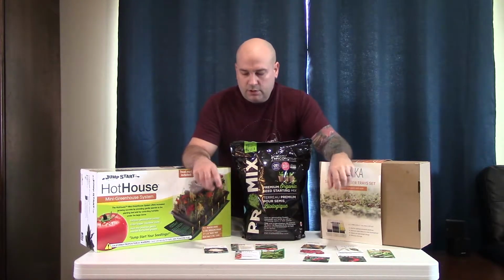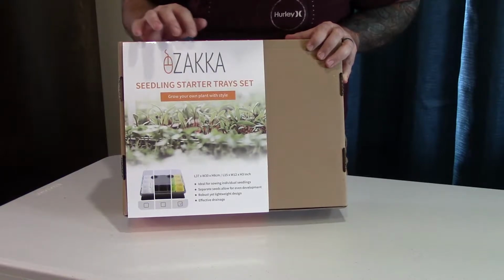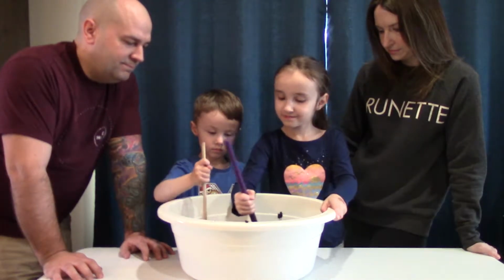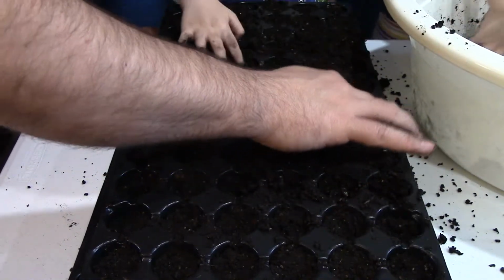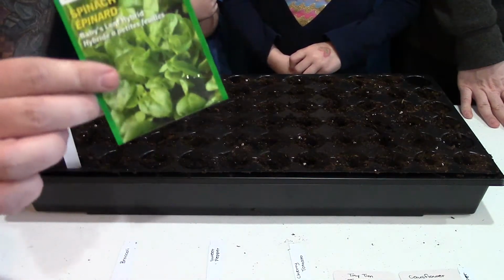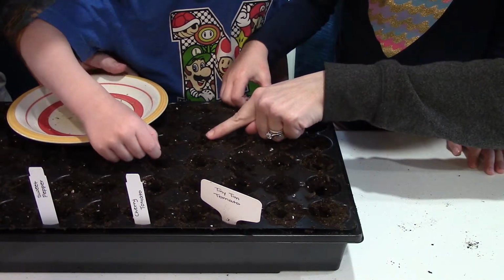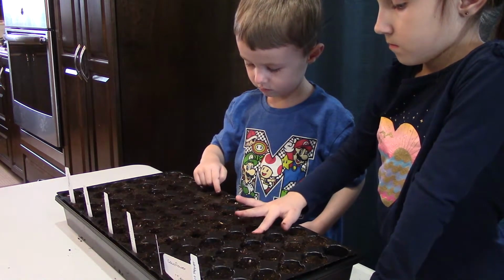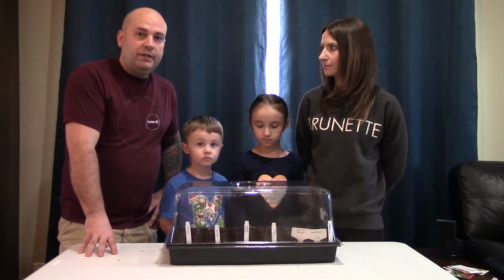Sowing Seeds And Creating Memories!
Hi there, and thanks for stopping by to watch our video!

We appreciate you spending your precious time here with us today.

Take care!